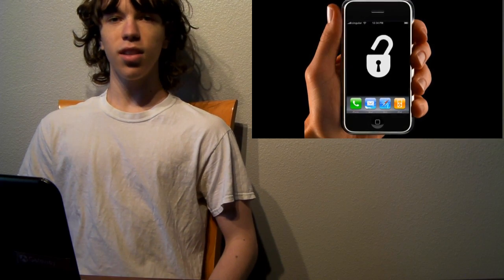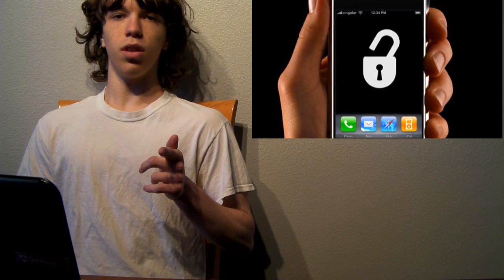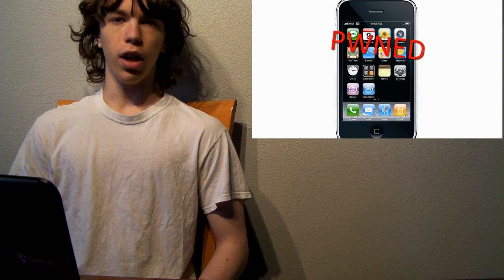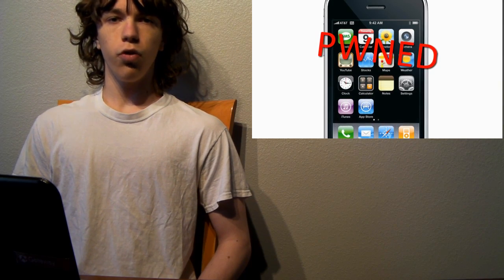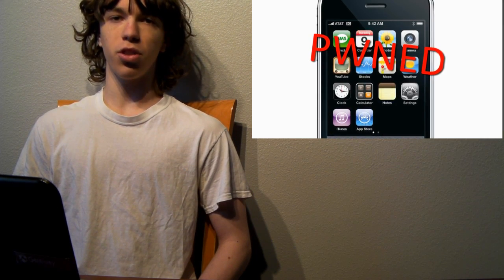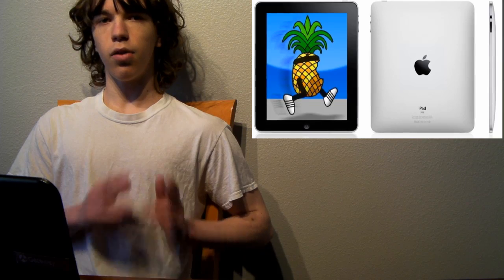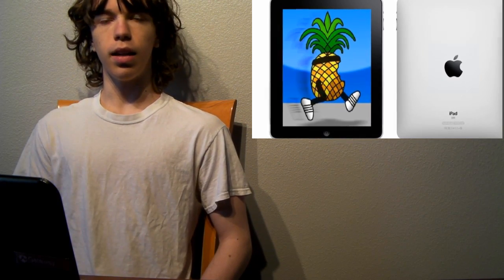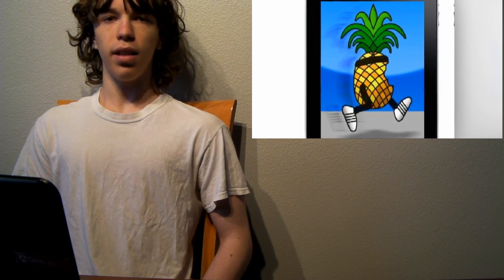3.2 Update, iPhone 3GS, iPod touch, iPad Untethered Jailbreak Coming?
The past week has been busy for the Apple jailbreaking community, with an exploit found in Safari on the iPhone and iPod touch on 3.1.3 firmware that could allow you to jailbreak by simply going to a certain website. geohot also showed off an untethered jailbreak for the MC model 2nd generation iPod touch, 3rd generation iPod touch and iPhone 3GS on 3.1.3. It also will likely be able to be used in iPhone OS 3.1.4 as well as perhaps with the iPad.